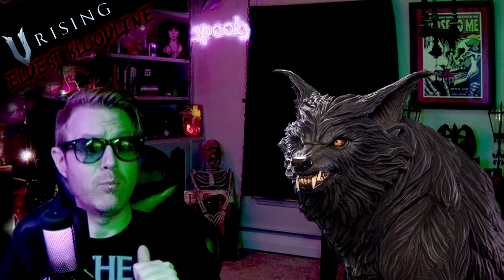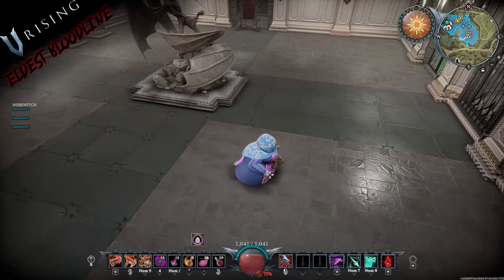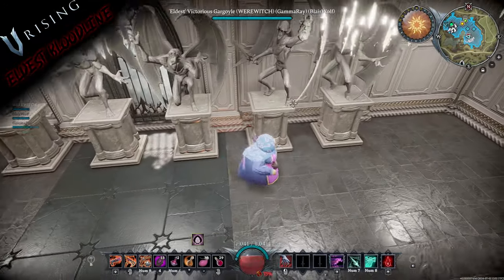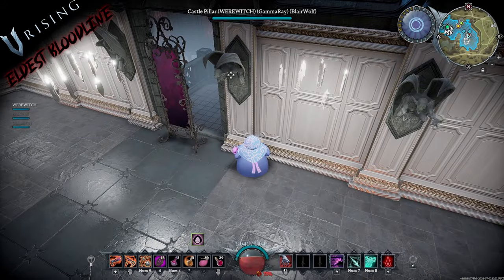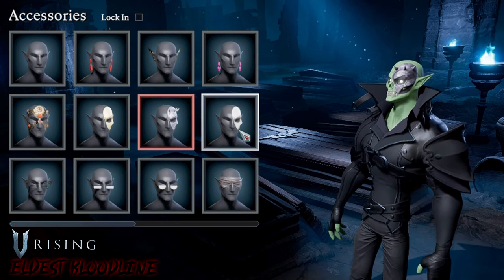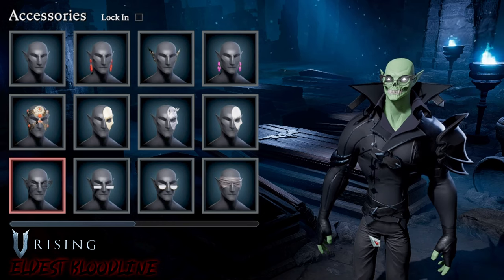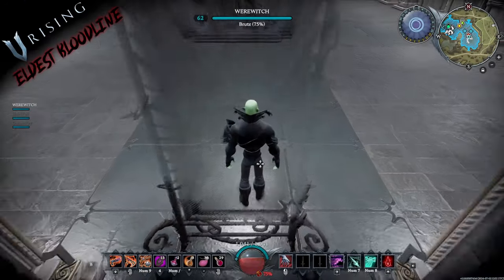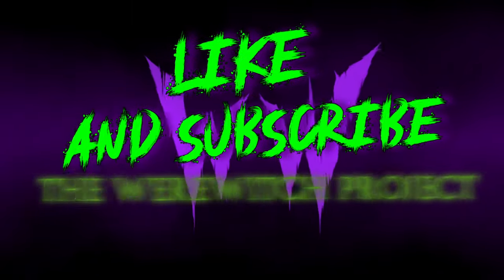V Rising Founders Pack Eldest Bloodline Pack DLC in game Showcase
In this V Rising Video, we showcase all content included in the Founders Pack Eldest Bloodline Pack DLC in game.

0:00 INTRO
0:33 SHOWCASE
13:14 OUTRO